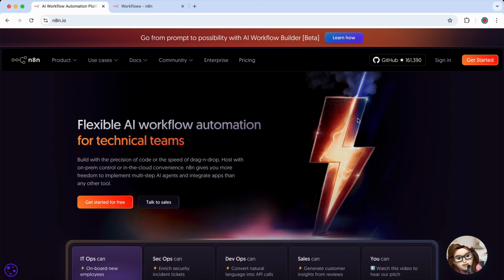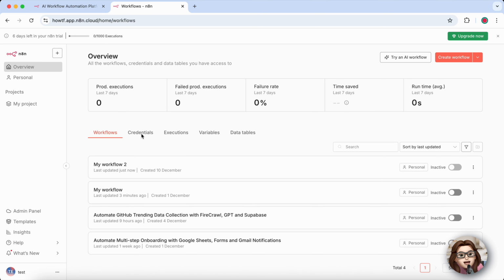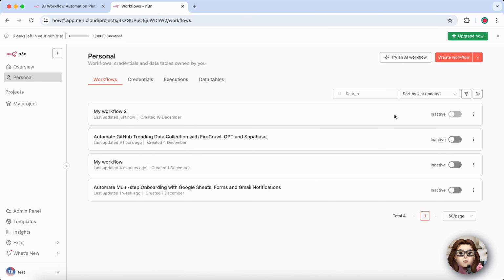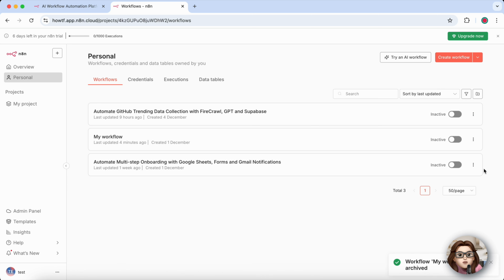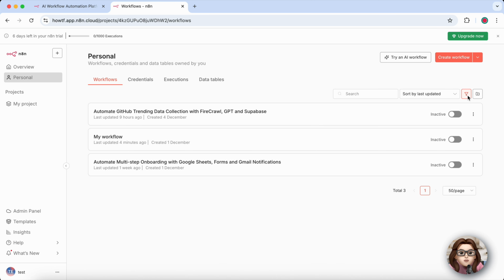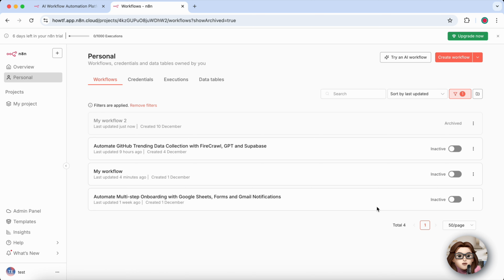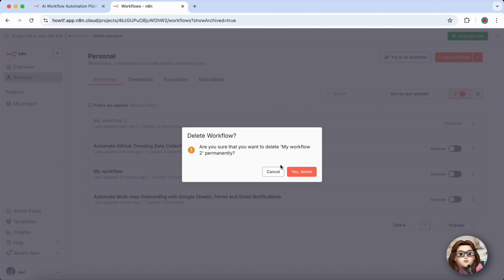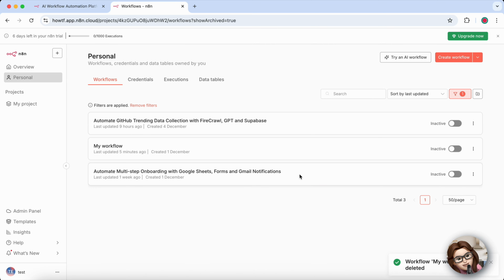How to Delete a Workflow in N8n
In this video, you will learn how to delete a workflow in N8N safely and correctly. Whether you're cleaning up your workspace, removing old automations, or reorganizing your projects, deleting workflows the right way is essential to keep your N8N environment running smoothly. This step-by-step guide walks you through the exact process so you can avoid accidental deletions or breaking any active setups.

The tutorial starts by helping you understand the layout of the N8N dashboard, especially the Workflows section. You’ll see where all your saved workflows are stored and how to navigate through them efficiently. Before deleting anything, the video explains why it’s important to check whether the workflow is currently active. Many users forget to deactivate workflows before deleting them, which can cause confusion or unexpected automation behavior. This guide clarifies the difference between active and inactive workflows so you always stay in control.

You’ll then learn how to open the workflow you want to delete, review its details, and ensure it is no longer required. This part is helpful for users who manage multiple automation projects and want to double-check before removing a workflow permanently. The tutorial includes tips for assessing workflow dependencies, such as whether it's connected to a webhook, schedule, or third-party integration that may still be running.

Once everything is reviewed, the video takes you through the exact steps to delete the workflow. You will see where the delete option is located, how to confirm the deletion, and what happens to your workflow once it's removed from the system. The explanation is clear, simple, and designed for both beginners and intermediate users.

To prevent mistakes, the video also highlights common issues users face when deleting workflows. For example, some workflows may appear undeletable if they are active or currently running. You’ll learn how to stop active executions, deactivate a workflow, and then proceed with a clean deletion. This ensures your N8N instance stays organized and free from unnecessary automation clutter.

At the end, you will also get insights into the best practices for workflow management in N8N, including naming conventions, grouping, and archival strategies. These tips help you maintain a structured environment as your automations scale over time.

This video shows you How to Delete a Workflow in N8n Easily! Watch this Video till the end to learn How to Delete a Workflow in N8n.

Were you able to figure out How to Delete a Workflow in N8n? Share this with your friends who want How to Delete a Workflow in N8n.

Problem Solved in this Video-:

What Do you Think of How to Delete a Workflow in N8n?